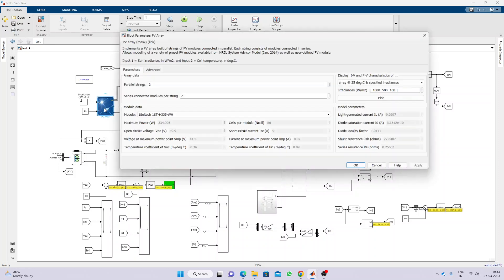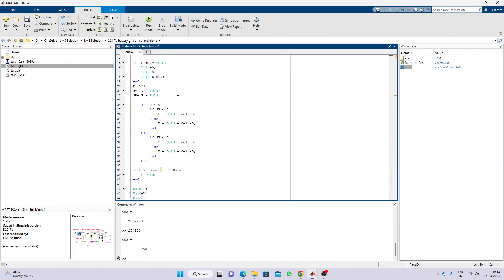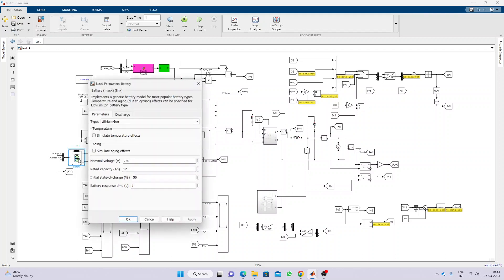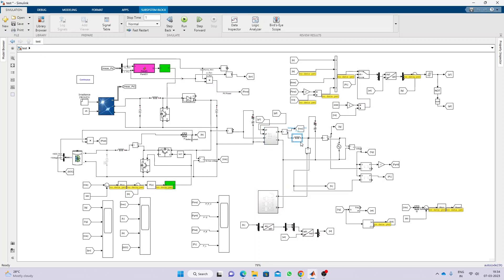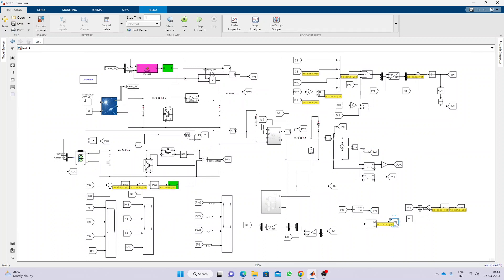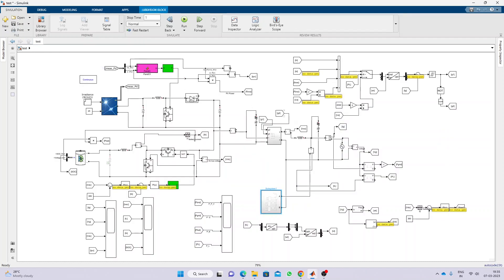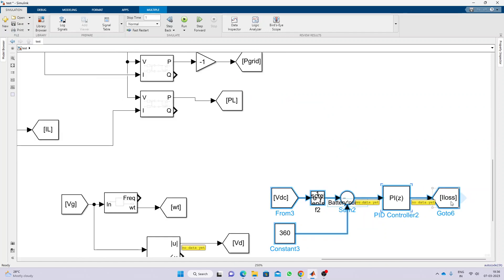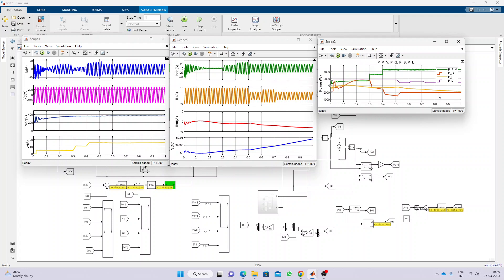Grid connected PV battery with Non linear Load in MATLAB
1. MATLAB modelling of Solar PV cell and Solar PV Array Using a mathematical equation.
2. How to find I-V and PV Characteristics of the modelled solar PV array in MATLAB.
3. MATLAB Implementation of Maximum Powerpoint Algorithm for solar PV array with a stand-alone system.
4. MATLAB Implementation of solar MPPT charger controller for a solar PV system.
5. MATLAB Implementation of a grid-connected solar PV system.